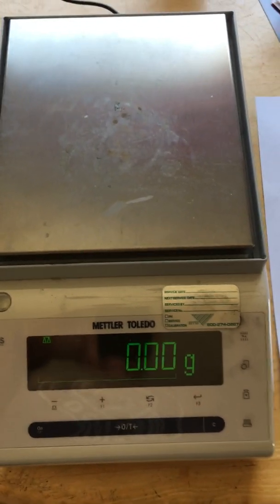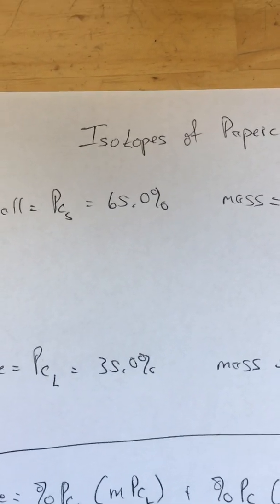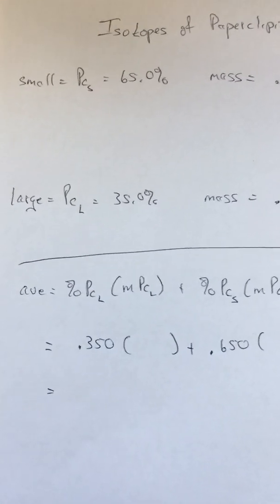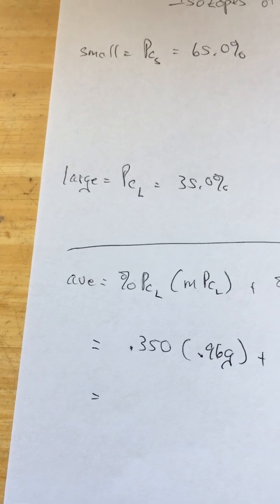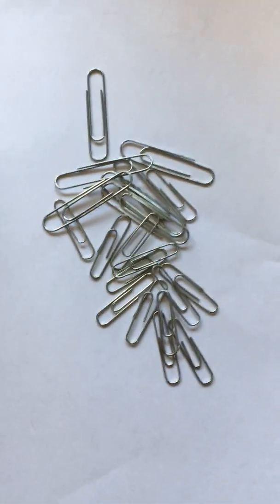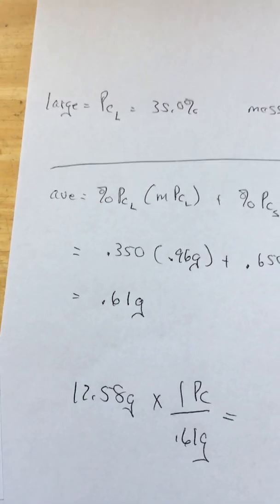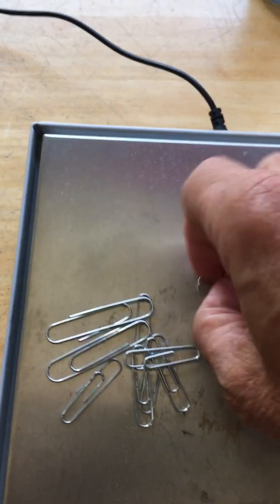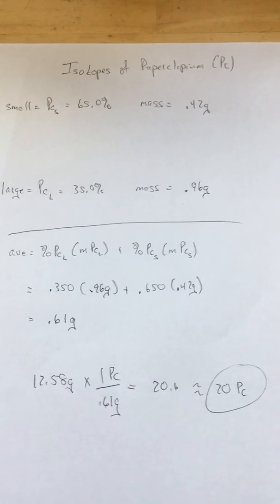isotopedemo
paperclip isotope demo for chem 152 at Mesa College